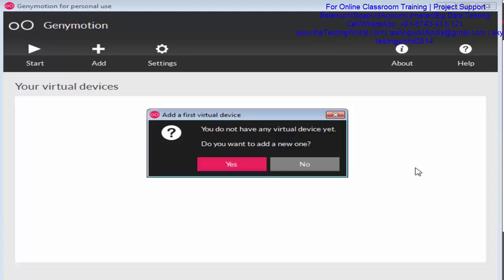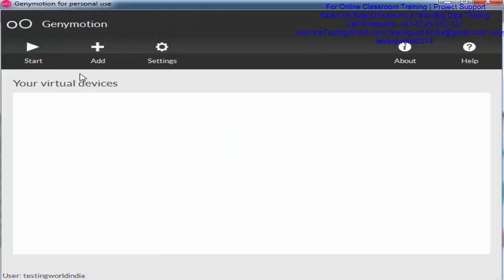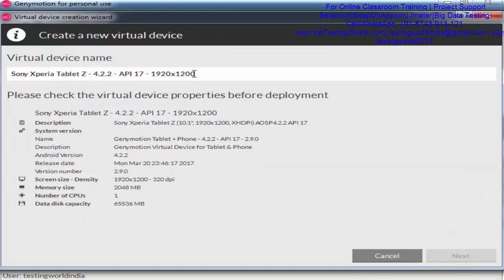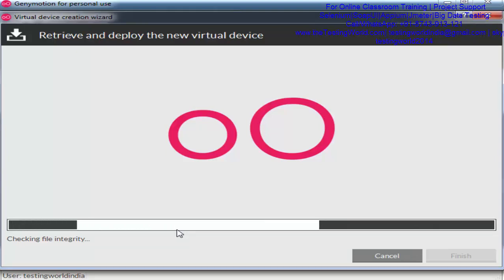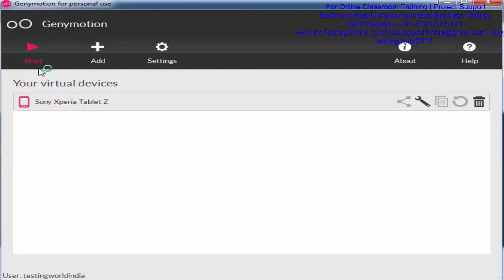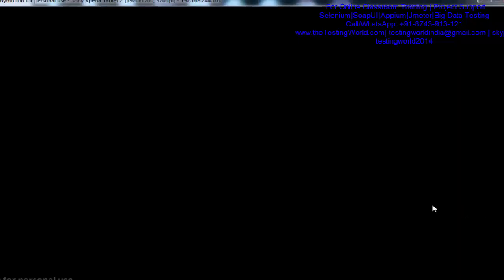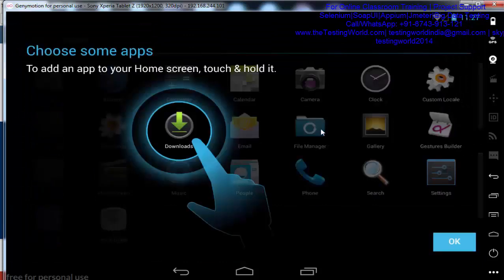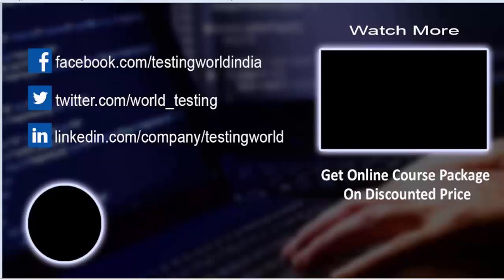Mobile Automation testing using Appium : Create Virtual Device(Emulator)